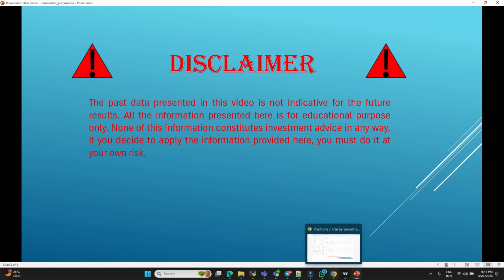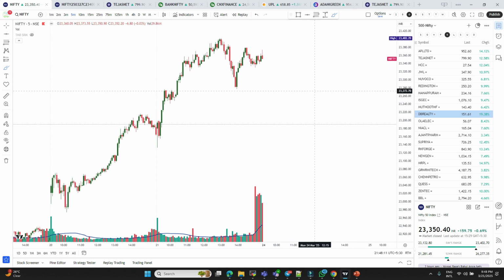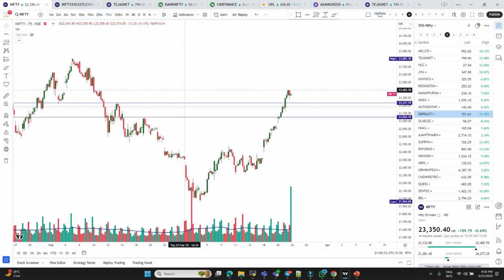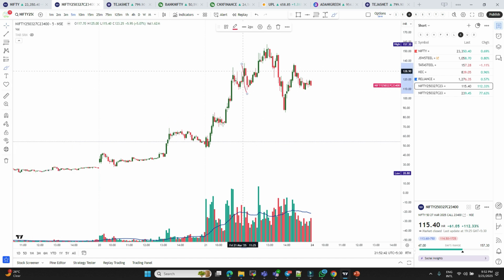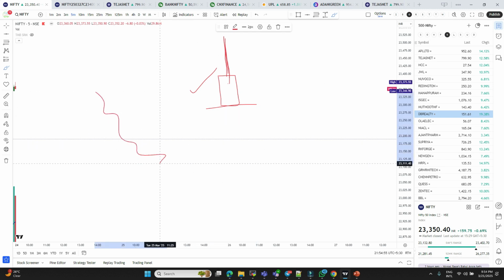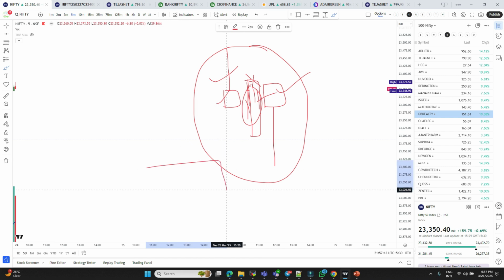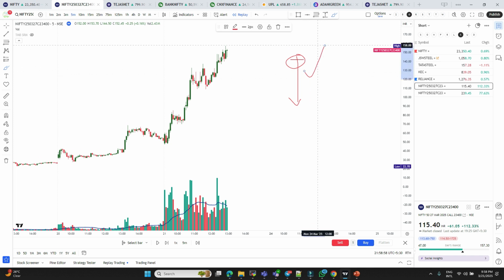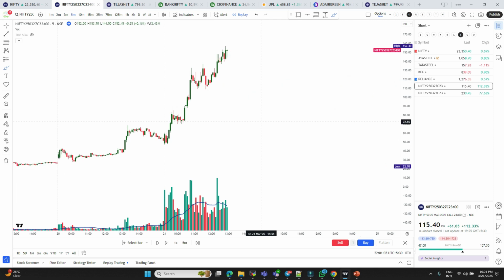Reverse the Trend with these PRICE ACTION Secrets!.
Learn the secrets to identifying and profiting from reversals in the market with these powerful price action techniques! In this video, we'll dive into the best methods for spotting reversals and turning them into profitable trades. From identifying key levels of support and resistance to recognizing the signals that indicate a reversal is imminent, we'll cover it all. Whether you're a seasoned trader or just starting out, these price action secrets will give you the edge you need to stay ahead of the trend and maximize your gains. So, if you're tired of getting caught off guard by market reversals and want to start profiting from them instead, be sure to watch until the end and start reversing the trend in your favor today!